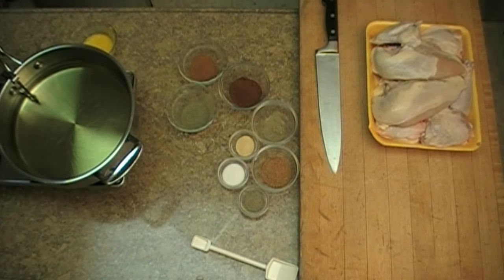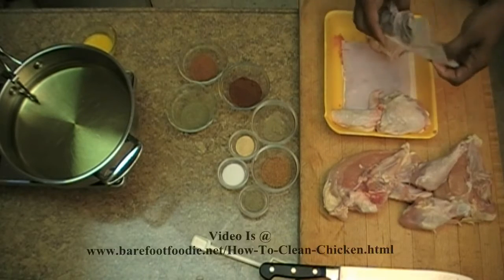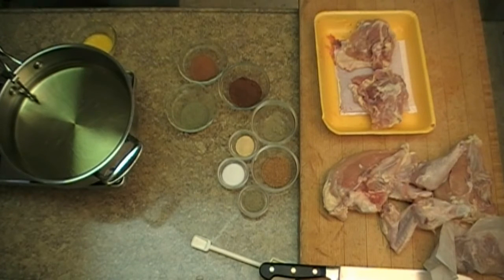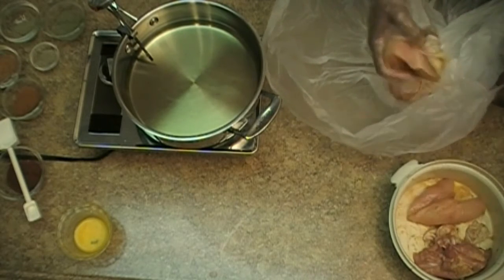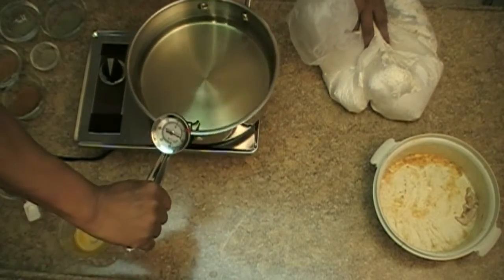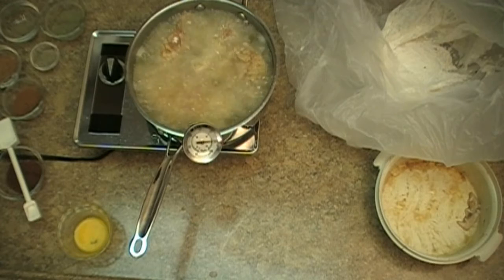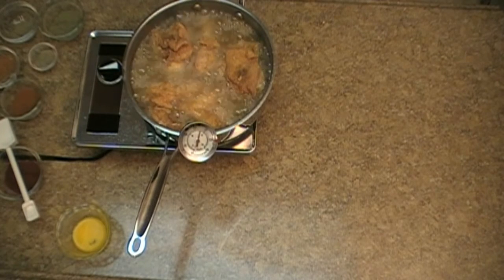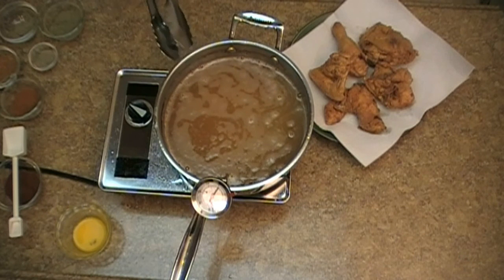SOUTHERN FRIED CHICKEN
Fried chicken in the south
Southern fried chicken is something that most southerners grew up with. There was a time that it adorn the dinner tables of many in the south at least two or three times a month if not more. I remember watching my mother and grandmother make some of the prettiest fried chicken that I have ever seen in heavy cast iron skillets. As a kid (all of eight years old) I thought you had to be really strong to cook fried chicken because whenever it was my turn to help wash dishes those skillets and Dutch ovens really seemed heavy.

There are many ways and so many different recipes when it comes to fried chicken that no one can claim to be a fried chicken expert. With that being said traditional southern fried chicken might be dipped in egg or marinated in buttermilk (real buttermilk) but it’s never pre-baked or boiled nor is it twice fried. Southern fried chicken is just not that complicated as a matter of fact making good fried chicken is rather simple.

Start with good oil
To fry chicken you should choose oils with a high smoke point, such as vegetable shortening, canola oil, lard or peanut oil. Oils such as these will allow you to fry batches of chicken without creating a bitter or burned taste.

Season both chicken and flour
It is very important to season both chicken and flour. When both are seasoned it will increase the flavor of the fried chicken many times over. Use the best seasonings that you can afford it makes a difference in fried chicken.

This is a delicious, tantalizing and simple recipe for southern pan fried chicken. It will remind you of the chicken that comes from some of your favorite chicken restaurants, every bit as good. The ultimate comfort food of the south.

If you are the type that like to add a little salt or your own secret house seasoning as in comes out of the frying pan well, that’s okay just always make sure to do so while fried chicken is still hot.

You will see that the cook time on this southern fried chicken is 30 minutes. That is because when pan frying chicken you will usually have to cook the fried chicken in two batches.